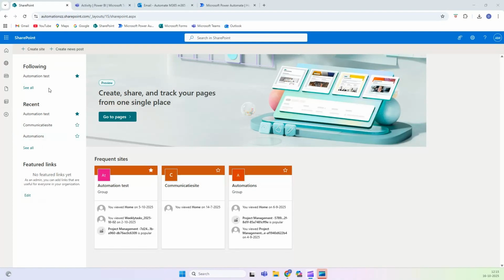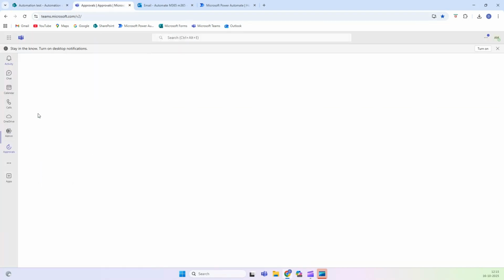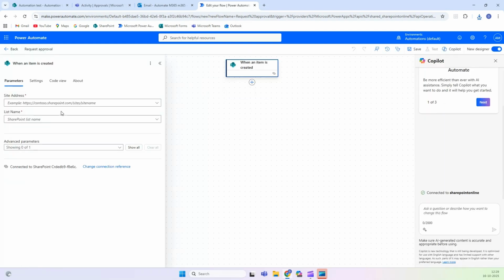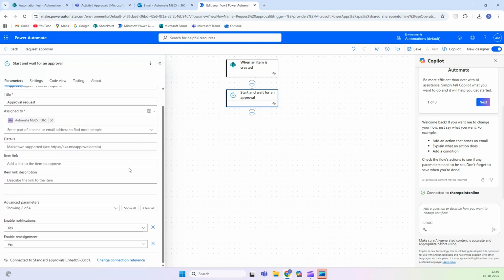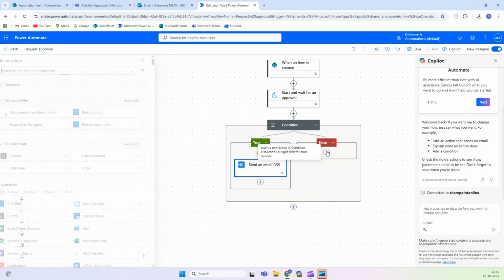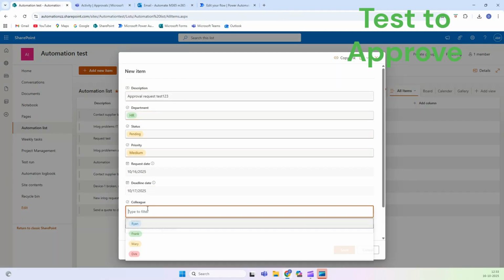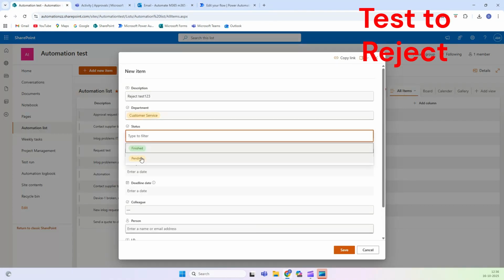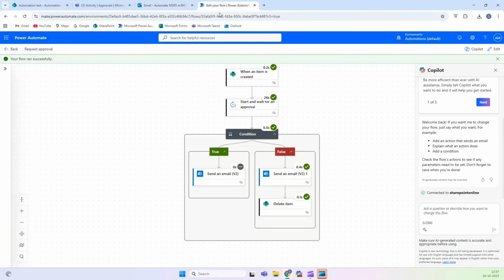Approve New SharePoint List Items Automatically with Power Automate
Learn how to build a Power Automate approval flow that triggers when a new SharePoint list item is created — sends an approval email automatically, and deletes the item if it’s rejected.

This tutorial is perfect for request forms, purchase approvals, or leave requests where you only want approved items to stay visible.
You’ll see step-by-step how to use:

When an item is created trigger

Start and wait for an approval action

Condition control for approve or reject

Delete item action to remove rejected requests

📘 Tools used: Power Automate, SharePoint
💡 Difficulty: Beginner–Intermediate
💬 Use case examples: Purchase approvals, leave requests, IT access requests

Chapters
00:00 — Intro & use case
00:18 — Create new automated flow
00:31 — Add approval email action
00:45 — Add condition for approval result
01:07 — Test the flow for Approve
01:24 — Test the flow for Reject
01:42 — Summary & next steps